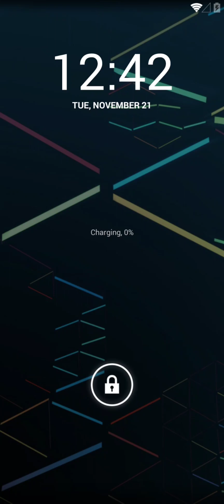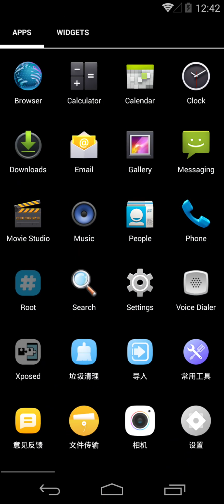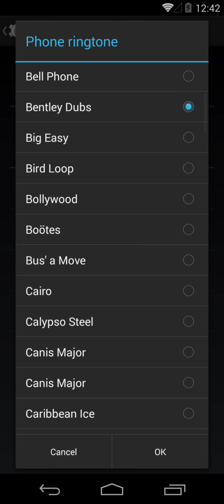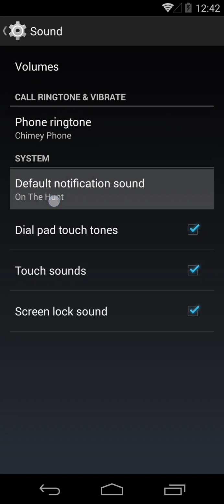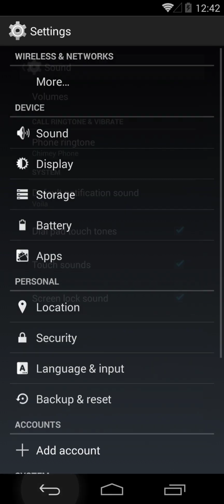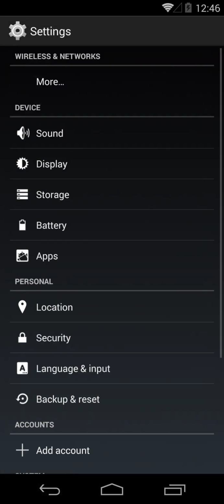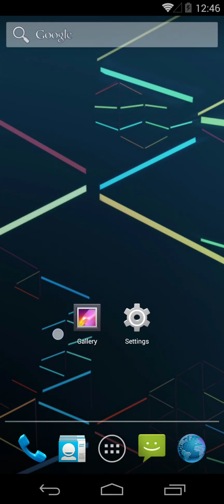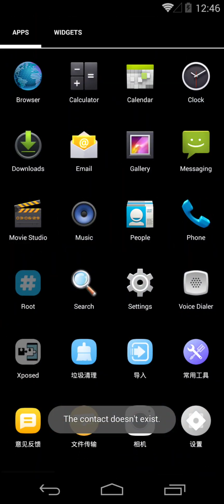android 4 review (improved)